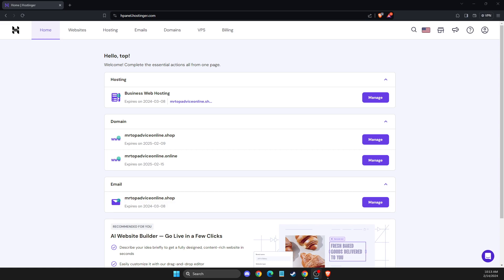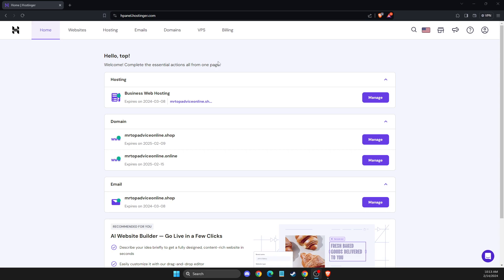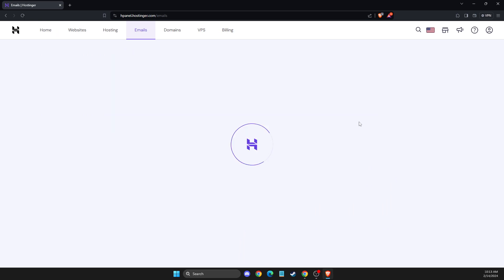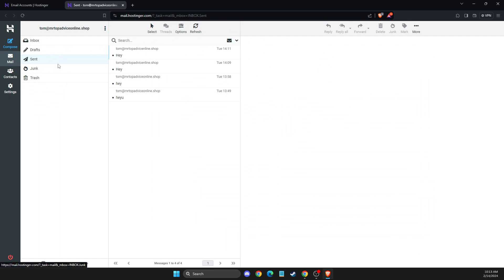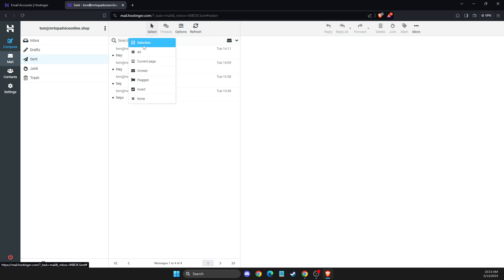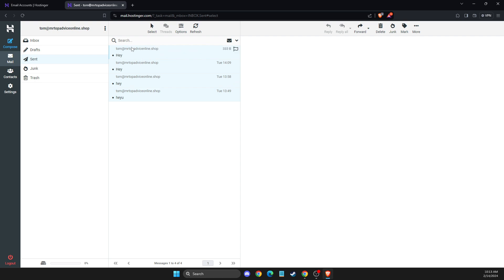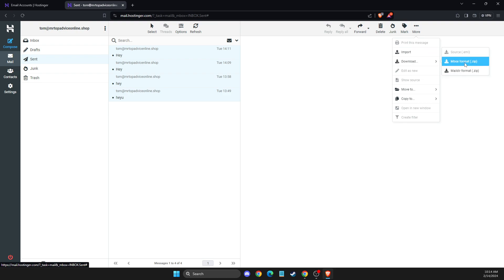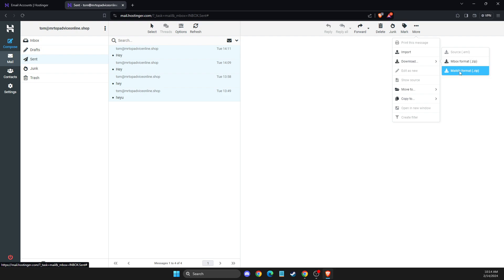How to Export Emails From Hostinger - Email Backup Emails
In this video I will show you How to Export Emails From Hostinger It's really easy and it will take you less than a minute to do so!